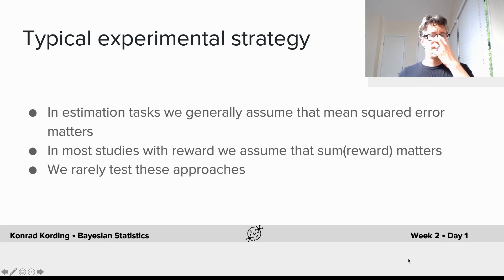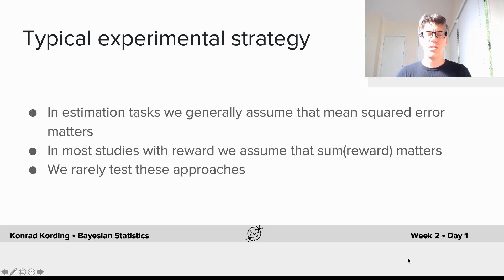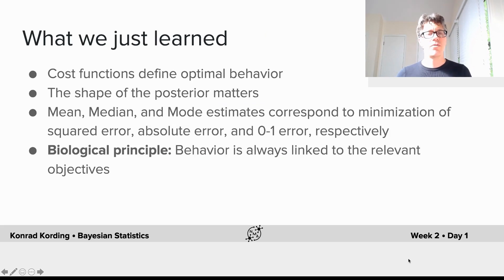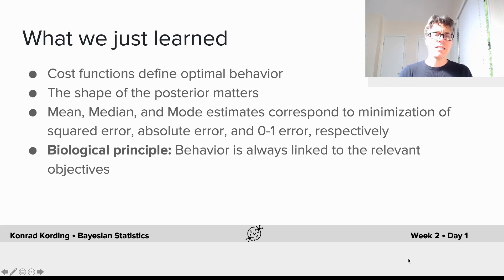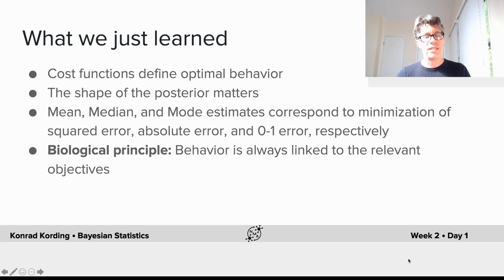W2D1 Bayesian Statistics Tutorial 4: Part 4 Bonus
Description: This video concludes our series on Bayesian Decision Theory. Konrad Kording offers some thoughts about how it can—and should—be used in real experiments.

We thank the video editor of an earlier iteration, Sharbatanu Chatterjee for manually adjusting the English captions, Rodrigo H. for Spanish translations. Chinese translations will hopefully be added at a later point in time.